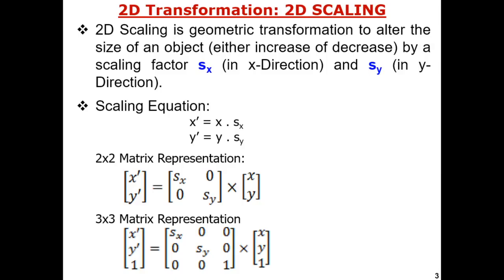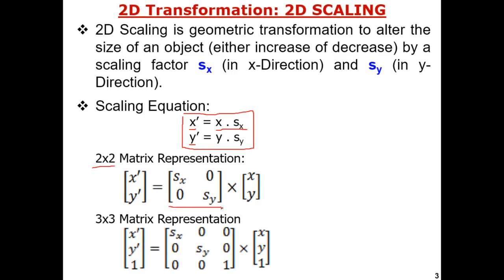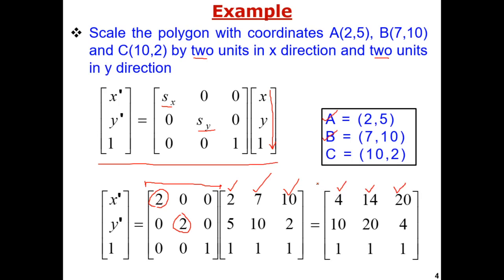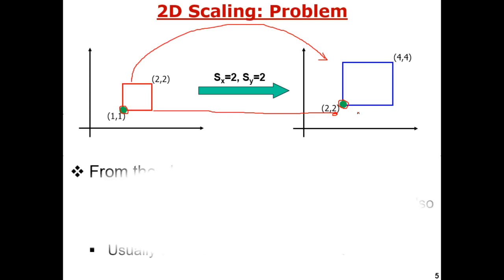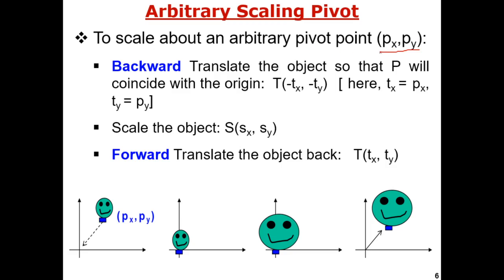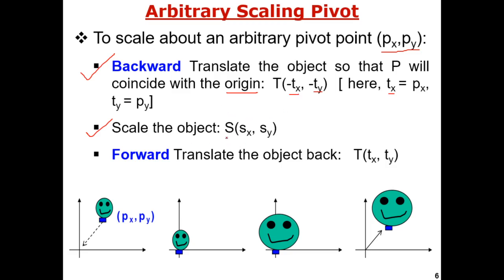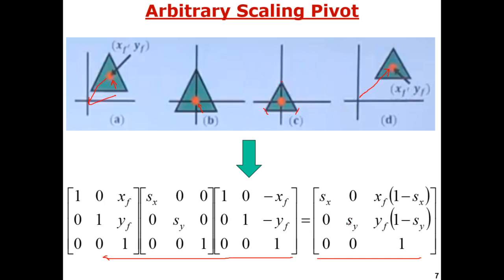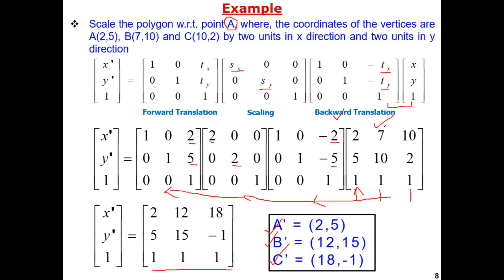2d scaling in computer graphics in english | 2d transformation | 2020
Video Lectures on Computer Science | 2d scaling in computer graphics in hindi | computer graphics | 2d transformation | 2020

About this Video:
This video lecture explains the second type of geometric transformation known as 2D-Scaling. In this how the object size is going to change either increase or decrease by scaling factor Sx in x-direction and Sy in the y-direction.

यदि आपके पास इस वीडियो के बारे में कोई प्रश्न है तो टिप्पणी (comment) भी कर सकते हैं|
If you have any questions about this video, you can also comment.)

About this Channel:

दोस्तों इस चैनल में मुख्य रूप से कंप्यूटर के विभिन्न विषयों से संबंधित वीडियो लेक्चर शामिल हैं।
बहुत बहुत धन्यवाद.

(Friends this channel mainly contains the video lecture related to different subjects of computer subjects.